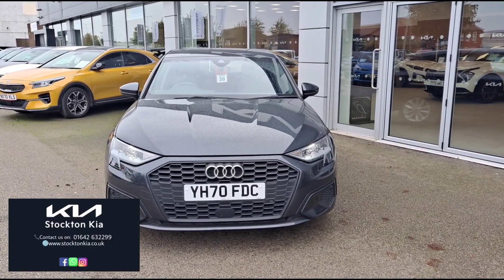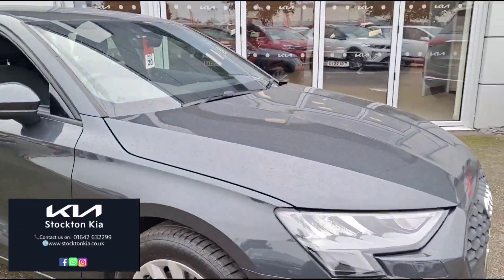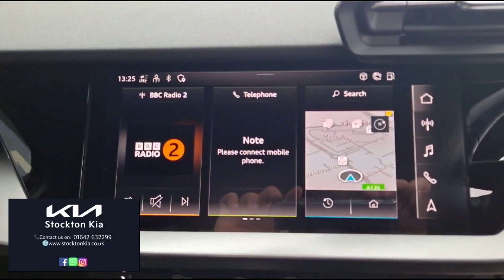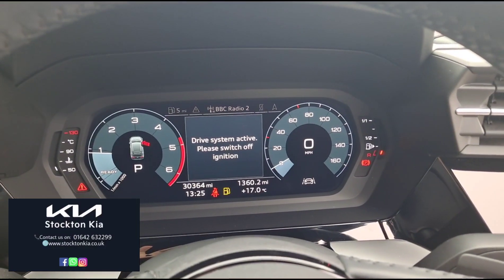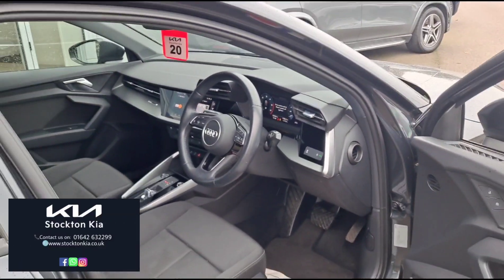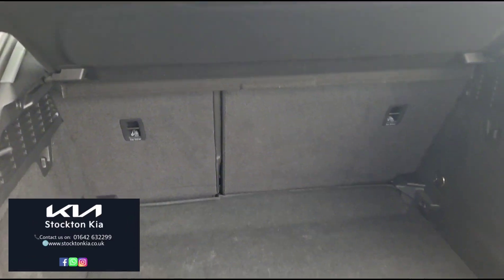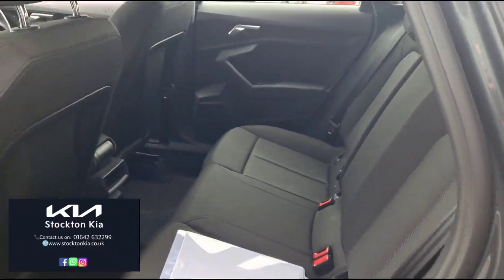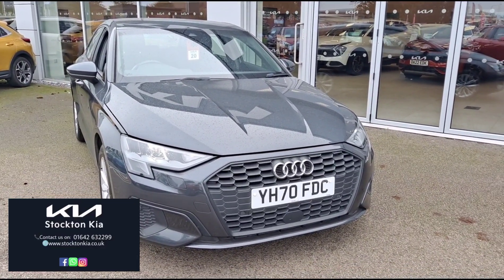Used Audi A3 2.0 Technik Diesel 2020 Presentation